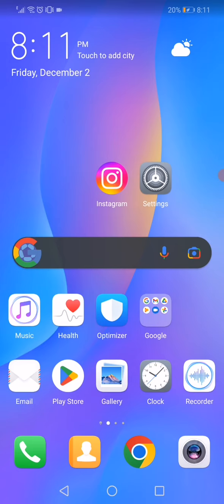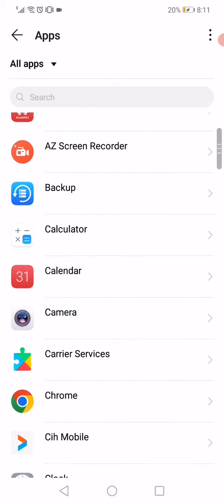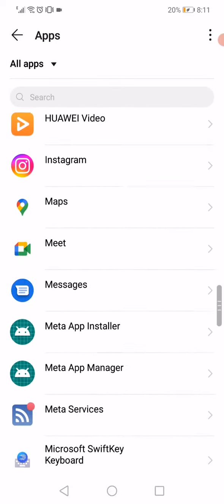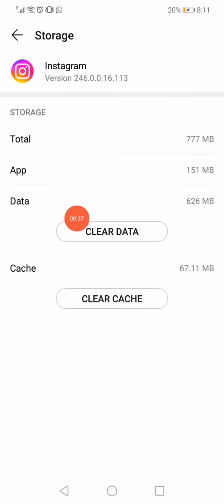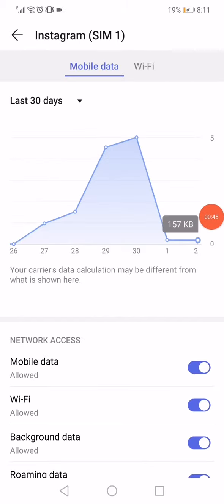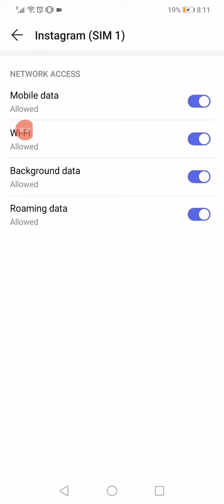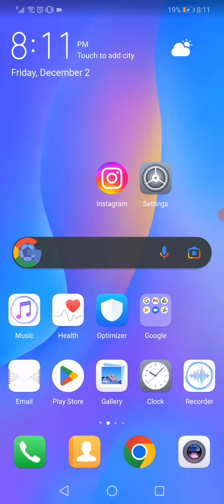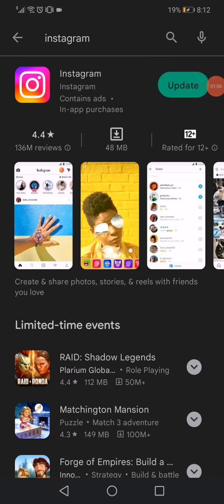How to Fix Instagram Direct Message Not Loading - Instagram DM Not Working